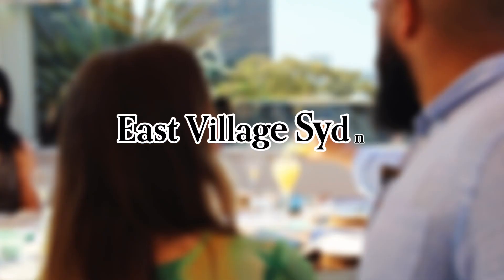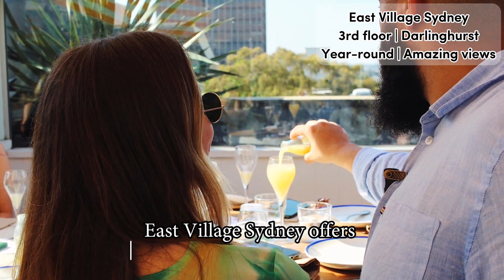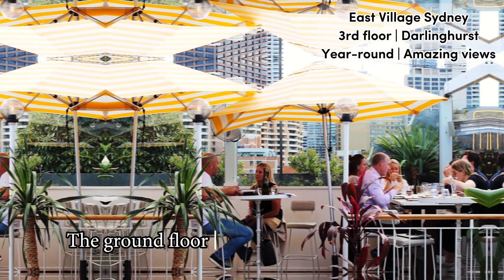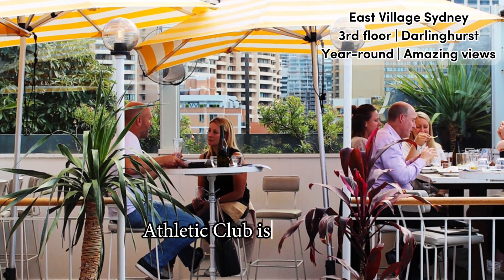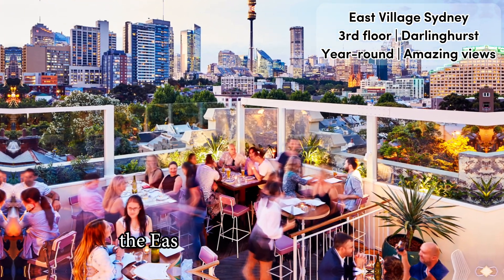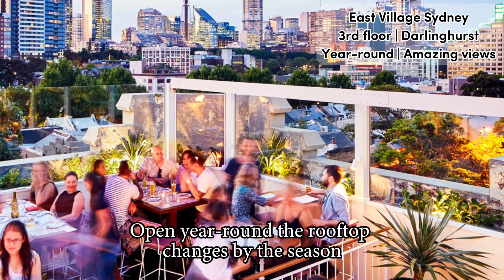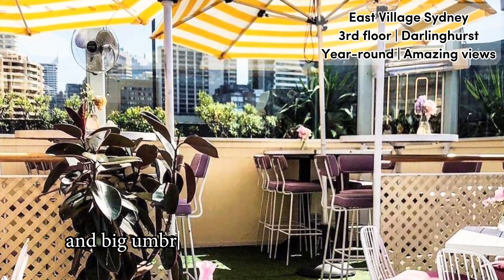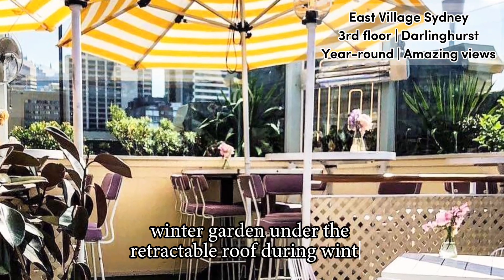East Village Sydney - Review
Full video review of the rooftop bar at East Village Sydney.

Casual, bright and summery terrace with fantastic views of the CBD skyline.

Found in the heart of Darlinghurst, East Village Sydney offers three floors of (very diverse) fun. The ground floor Public Bar is a casual venue mixing pub food and DJs, while the second floor Athletic Club is one of the city's best places to watch sport. And up top, the true gem, the East Village Terrace Rooftop.

Open year-round, the rooftop changes by the season, offering a bright, colorful and Mediterranean setting with cooling mist jets and big umbrellas during the warmer months, turning into a cosy winter garden under the retractable roof during winter. The amazing views over the Sydney skyline are however always included.

The rooftop menu includes modern and fresh dishes that are made perfect to share, as well as tasty signature cocktails (some regular and some that rotate monthly) and a great selection of hand-picked wines.

Filled with a relaxed and friendly atmosphere, the East Village rooftop is a popular venue, and not huge, so arriving early is a good idea if you want to grab one of the best spots. And of course you do.